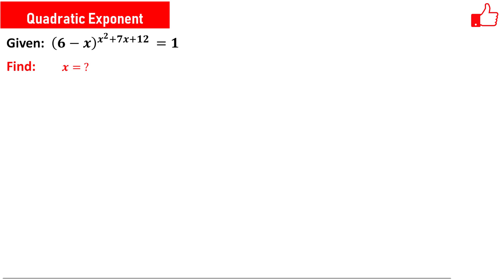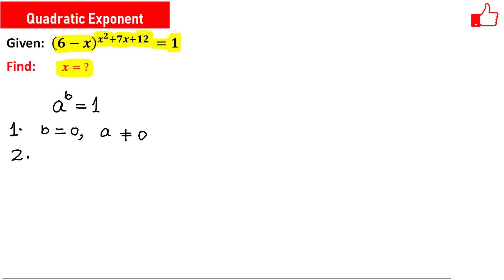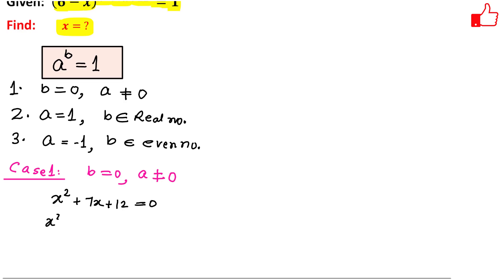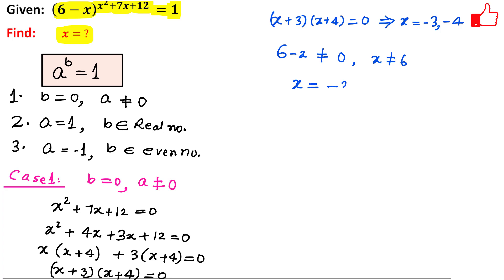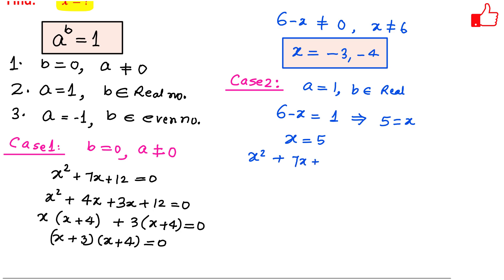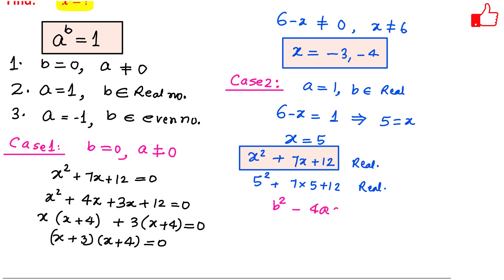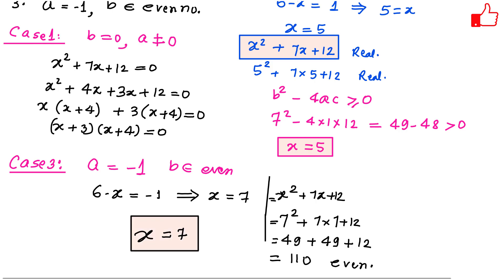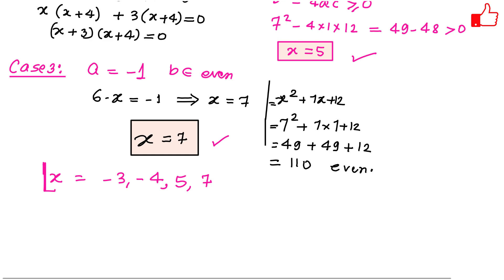GERMANY MATH OLYMPIAD I SAT I MCAT I Xth I GRE I Pre-Math I NSO | IMO | SOF